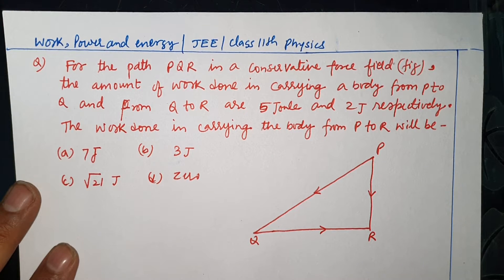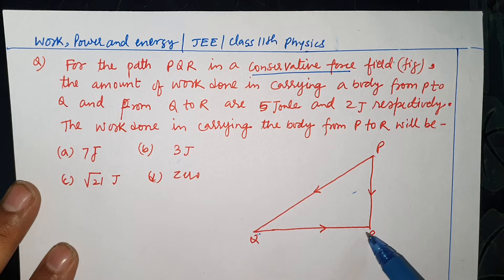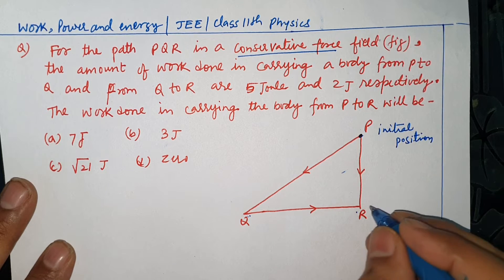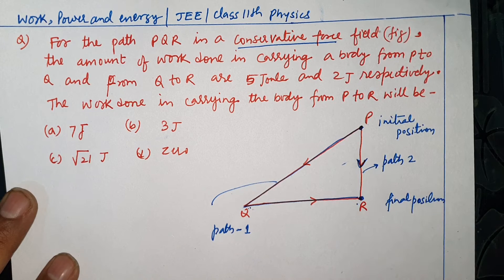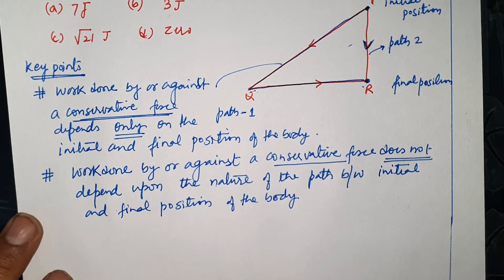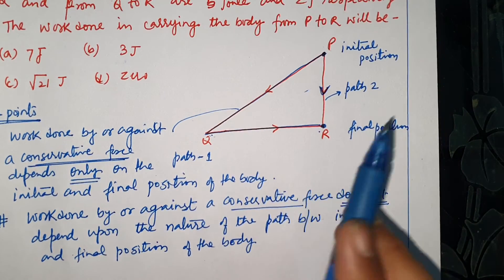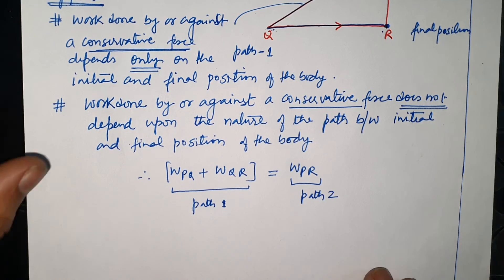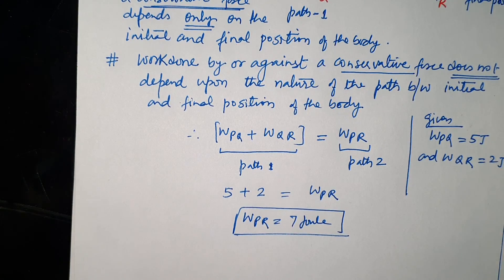For the path PQR in a conservative force field ( fig), the amount of work done in carrying a body fr